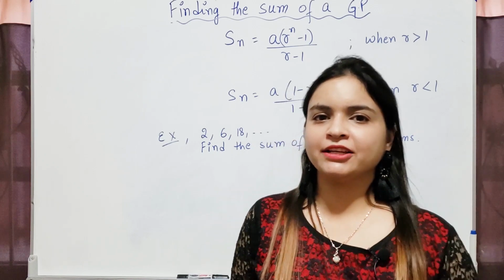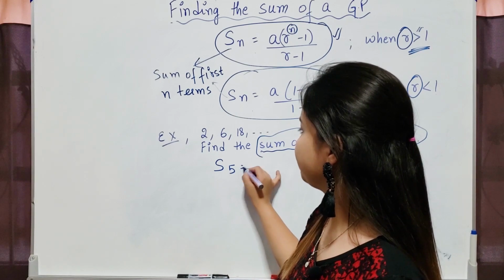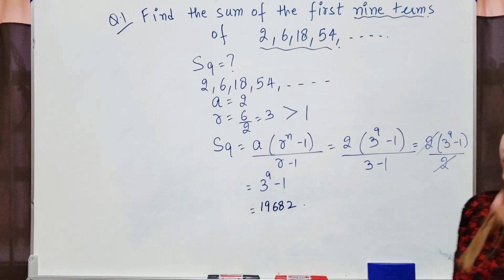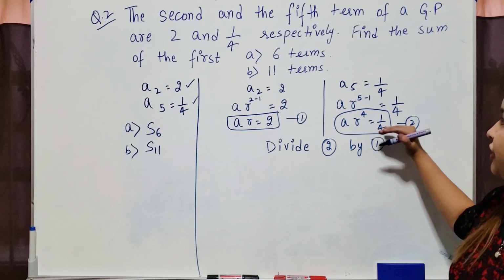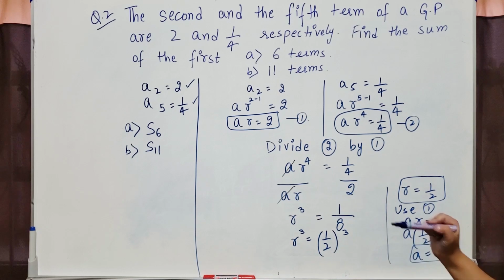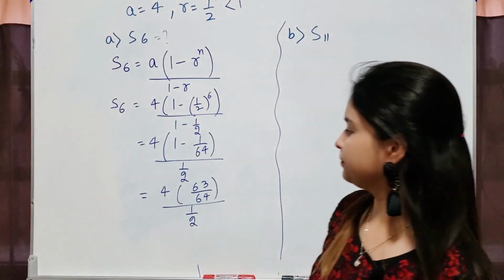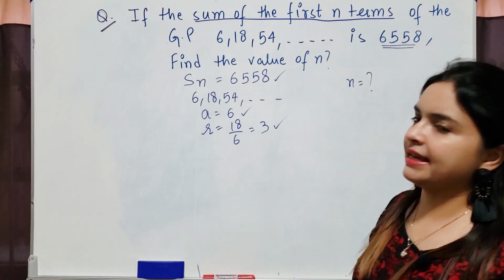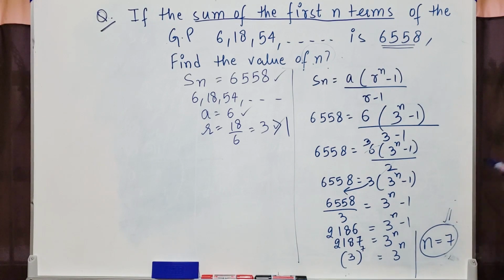Finding the Sum of First N Terms of a Geometric Sequence (GP)(NCERT)